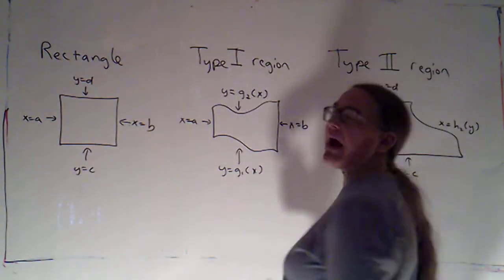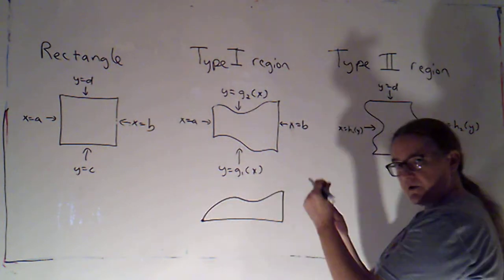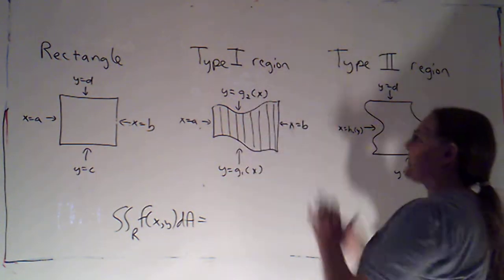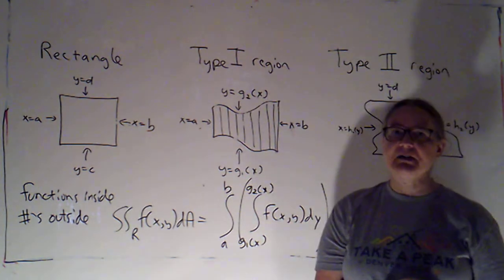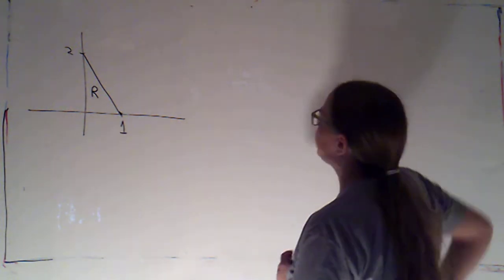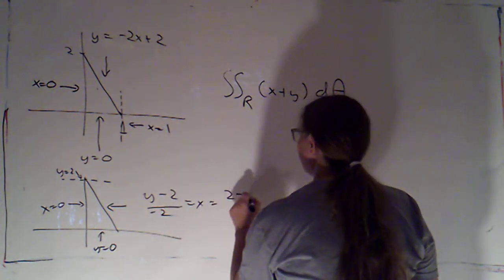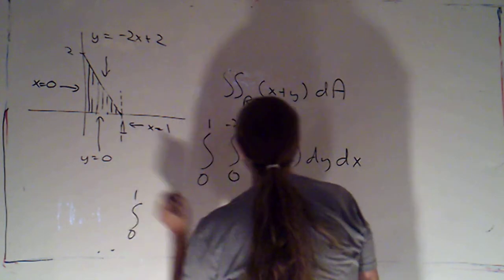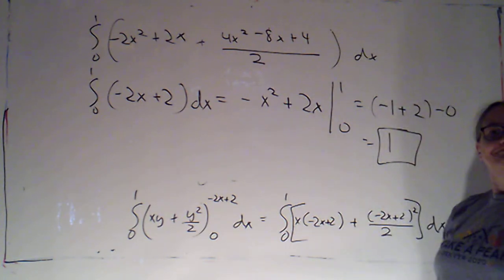3C 15 2 part 2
We define Type I and Type II regions and learn how to set up iterated integrals:  the inside limits of integration can be functions, but the outside limits must be numbers.